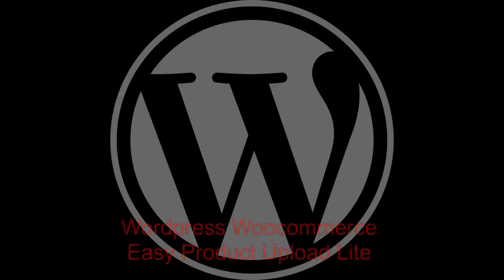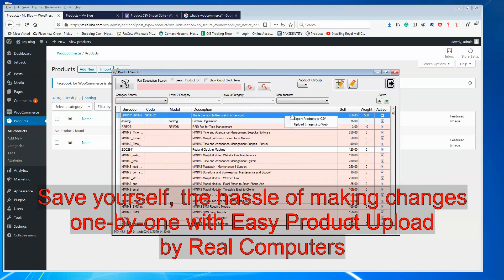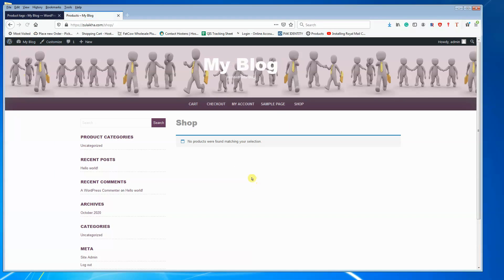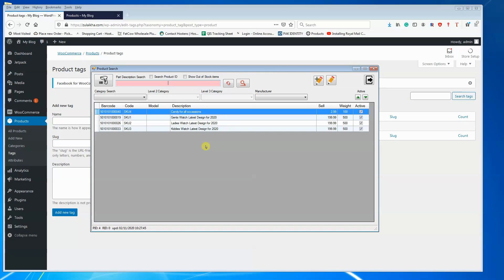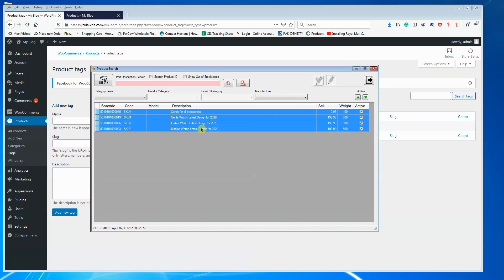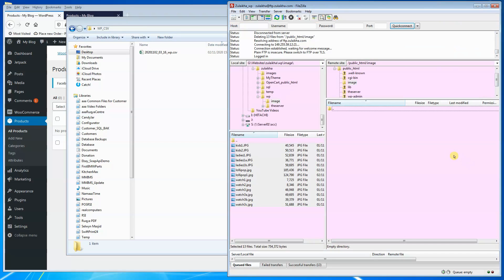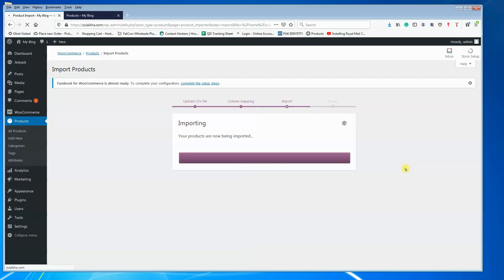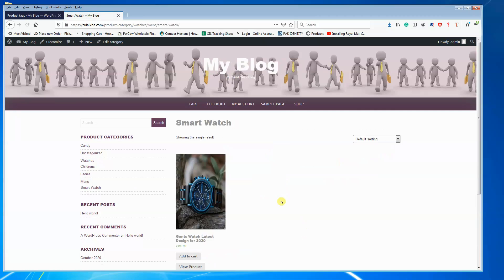CSV Import Bulk Products with images into WordPress Woocommerce with EASY UPLOAD LITE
This video demonstrates how the EASY UPLOAD LITE APP can create a CSV file to upload single or many products to Wordpress Woocommerce with very little effort. Its a windows desktop application that can be used to add Categories and Products with images. Each product can be listed in many categories and each product can have many images. Once all products are added, simply export them to a CSV file. Product SKU. all the image links, the categories and tags will be created automatically.
Using and FTP program, simply upload all the images to a designated folder and upload the CSV file using the Woocommerce CSV utility.
It is all very simple and very straight forward.